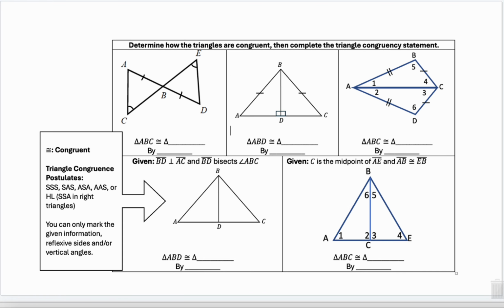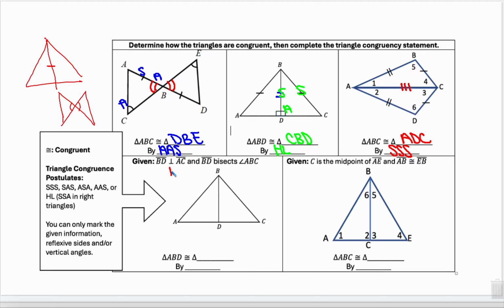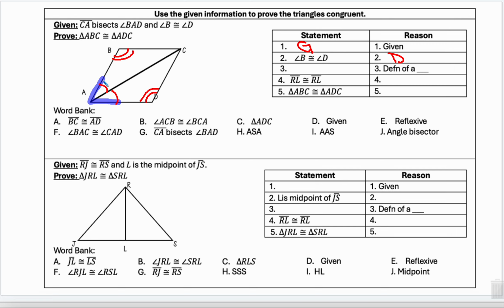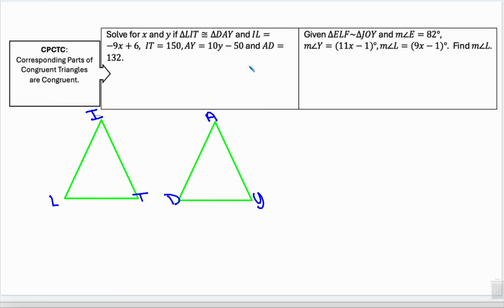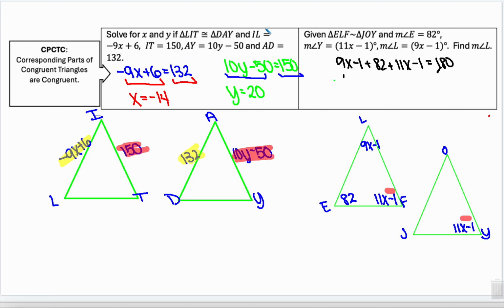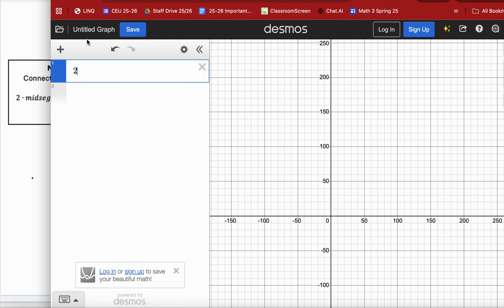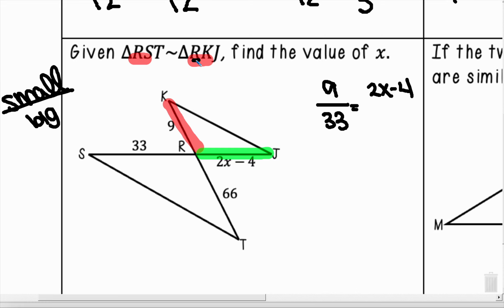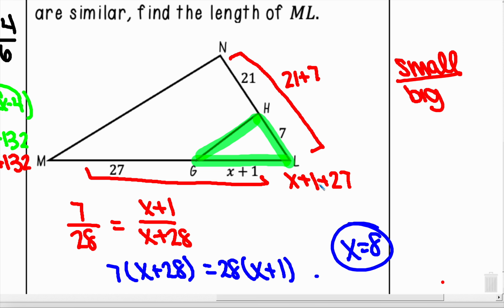Math 2 Review #3